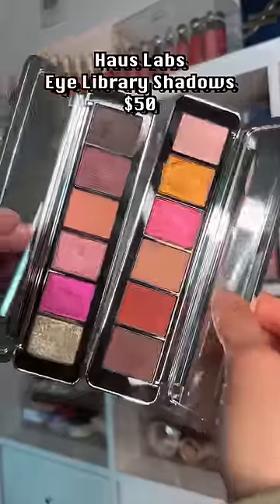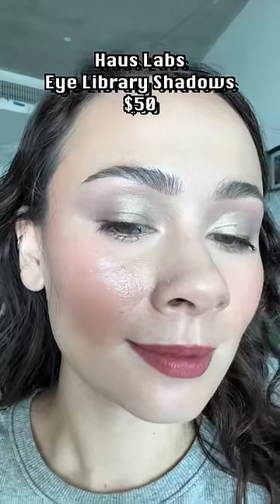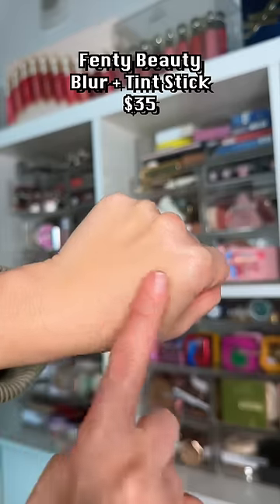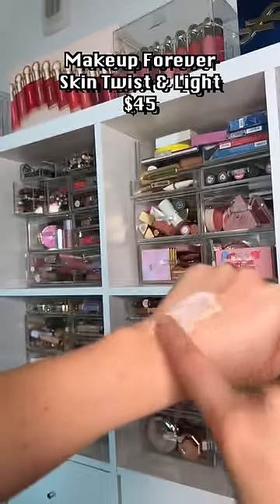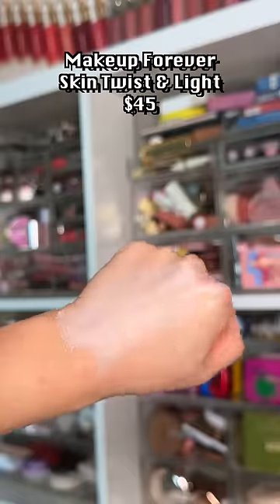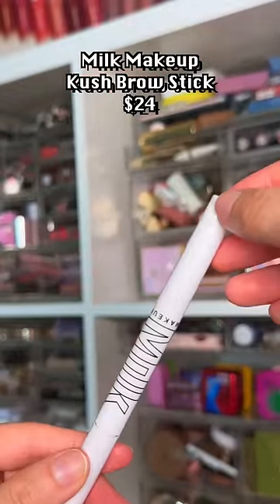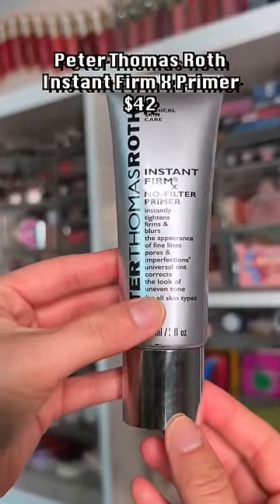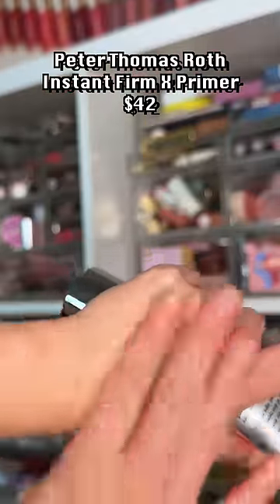DEINFLUENCING YOU!! DONT BUY THESE AT THE SEPHORA SALE! part 2